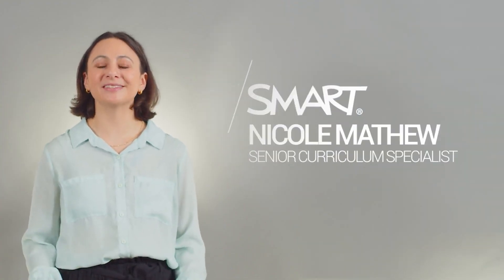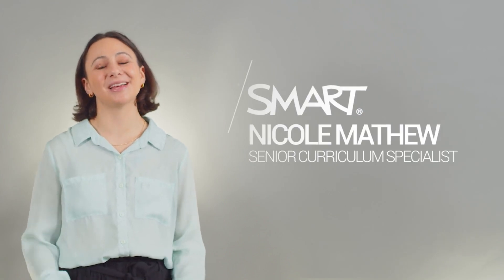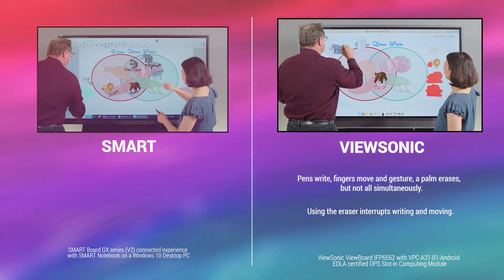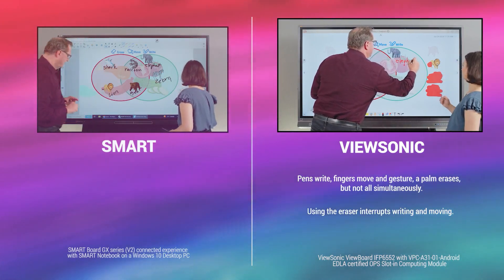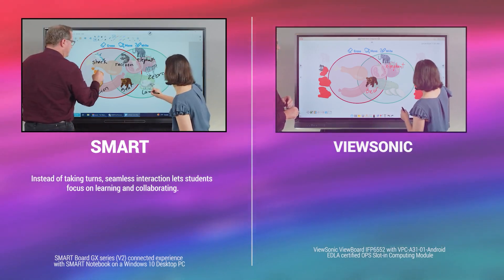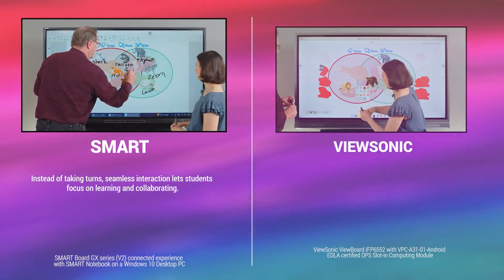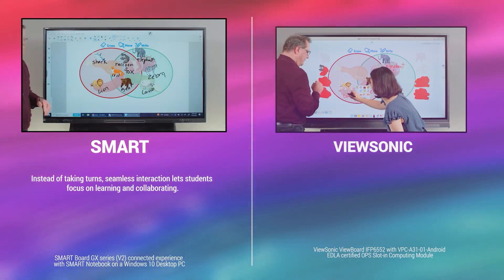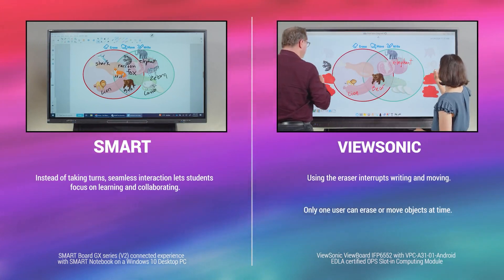ViewSonic vs SMART Board GX | Which display supports multi-user, without tech interruptions?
When it comes to multi-user functionality, not all displays are created equal. To create active classrooms, teachers need multi-user functionality to enable collaboration and engagement at the board.

In this tech comparison, the SMART Board GX series and the ViewSonic ViewBoard IFP6552 go head to head to see which display truly enhances collaborative learning.

The SMART Board stands out with its intuitive multi-user experience, allowing teachers and students to interact simultaneously without disrupting each other’s work. It intelligently recognizes individual actions—whether writing, erasing, or interacting with content—so users can work independently on different tasks without interference, enabling a seamless flow in the classroom.

While the ViewSonic ViewBoard does allow multiple users to interact at the same time, when students start trying to do different things it quickly breaks down. This lack of flexibility can slow down the lesson, as students become distracted from learning tasks by taking turns with the technology.

You be the judge! Find out more about how SMART compares

Huge thanks to our friends at Teq for creating these comparison videos!